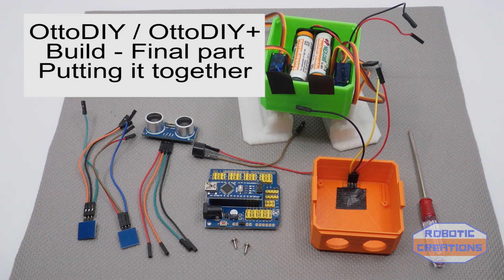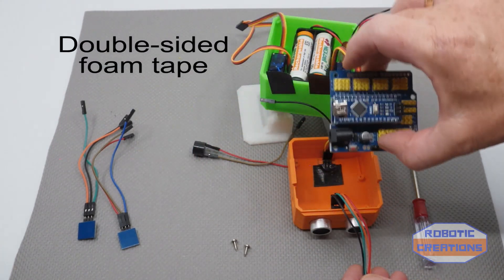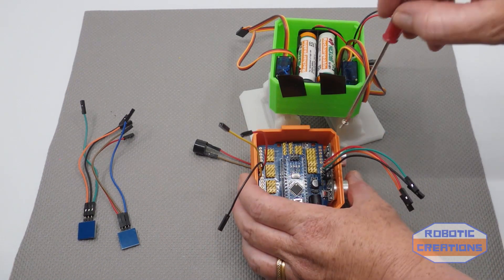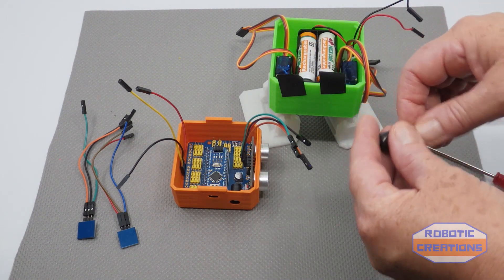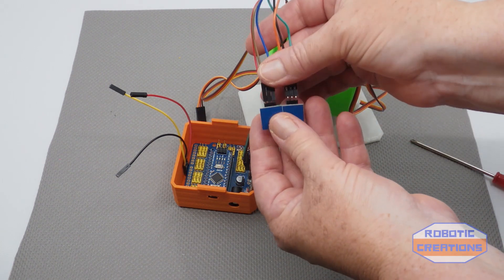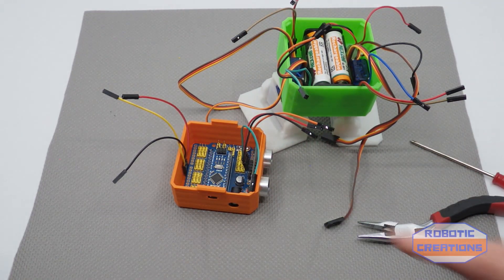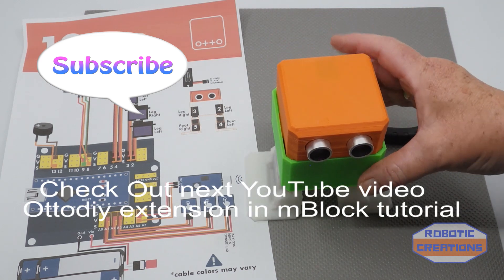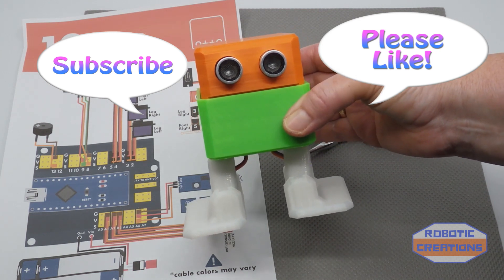OttoDIY Build Pt.4 - Putting Otto together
OttoDIY / OttoDIY+ build plugging jumper leads in for Otto's Ultrasonic eyes, touch sensor in head, servos for legs and feet, buzzer (Otto's Voice) to Nano board (Otto's brain).
Refer to Ottodiy extension in mBlock tutorial on how to install this program for easy block coding your Otto to talk in beeps and dance.
For new program to code Ottodiy go for Otto Blockly software.